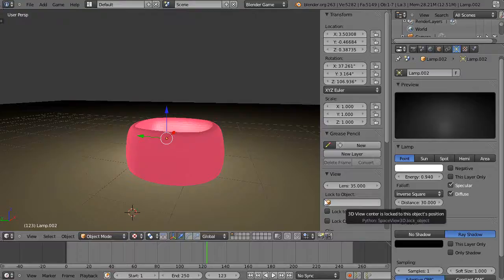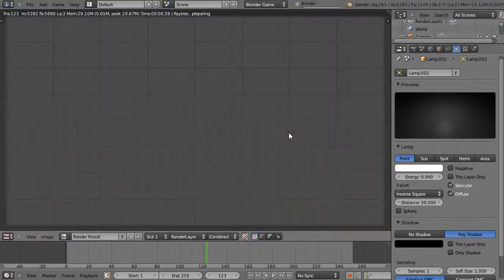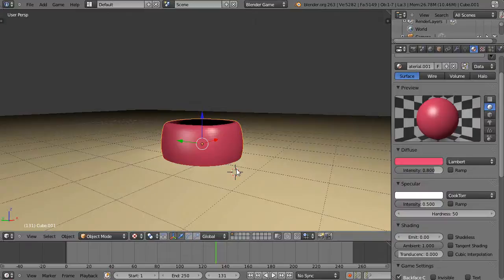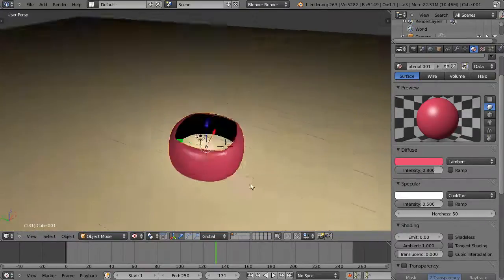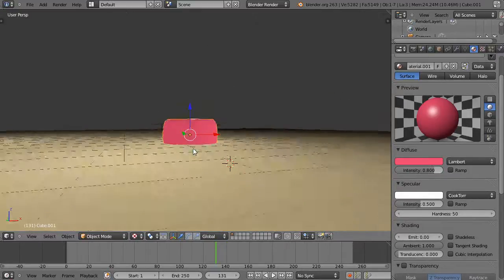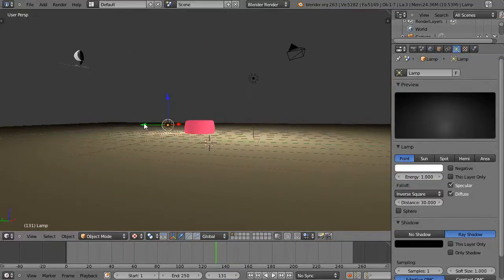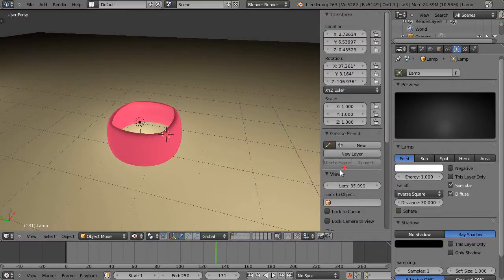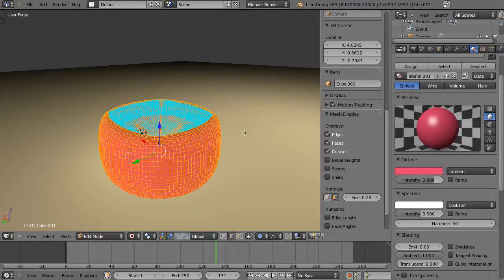Blender Tutorial - Creating a Glowing Effect with your Object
A simple glowing effect for use in the Game Engine with texture mode, for new Blender users. Blender 2.63.